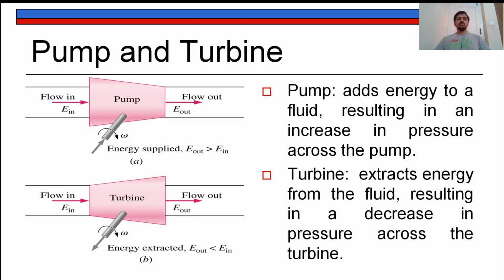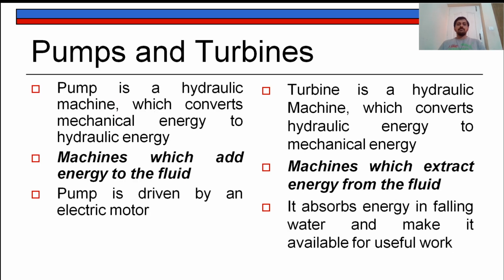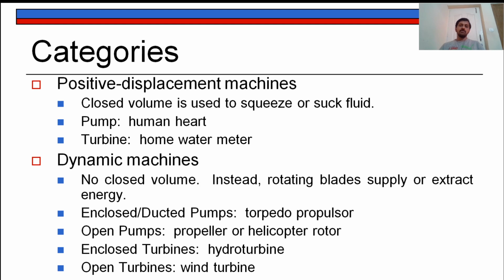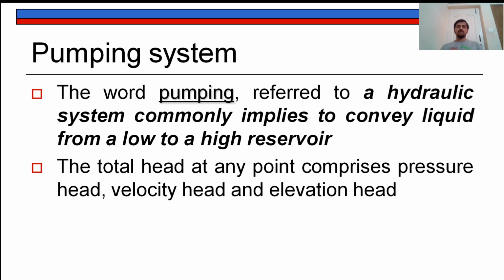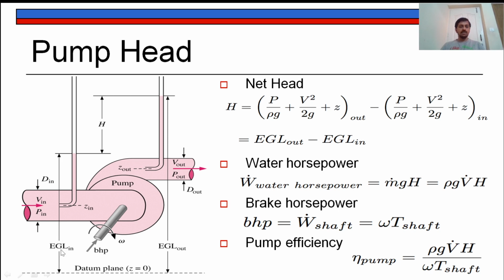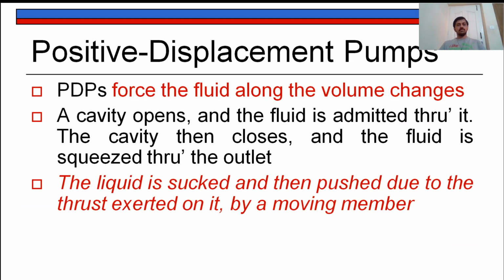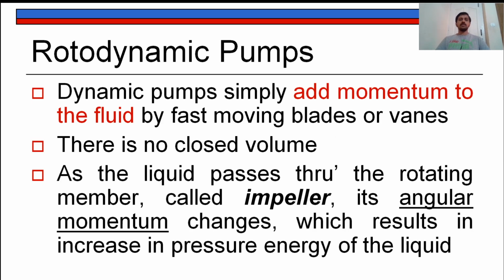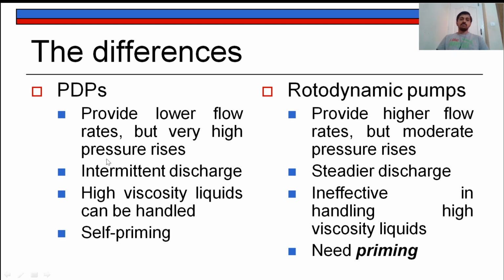Hydraulic Pumps : Introduction and Classification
Pumping is explained in this video lecture along with the difference between a pump and a turbine.
The difference among a fan, a blower and a compressor is also discussed.
Hydraulic machines are classified as Positive displacement machines and Dynamic machines.
The best example for a positive displacement pump is Human Heart.
To learn in detail, watch the video till the end..
Happy Listening!